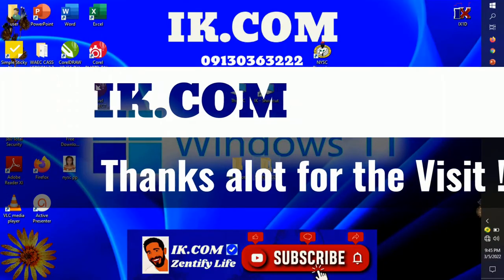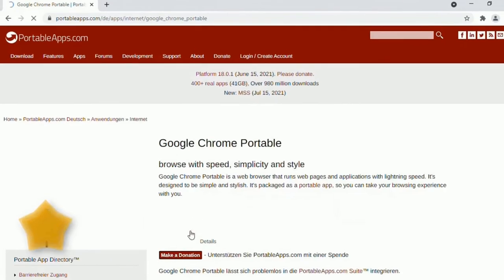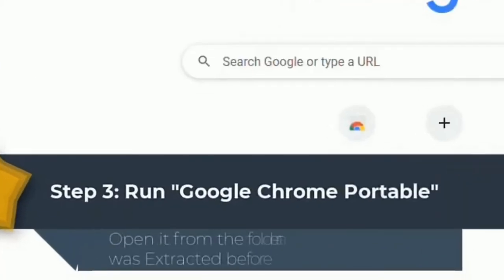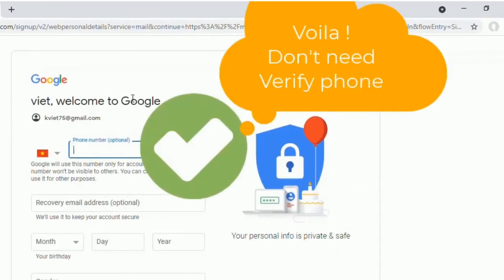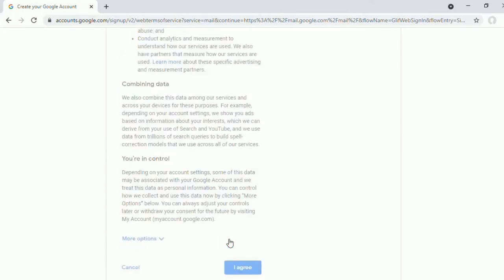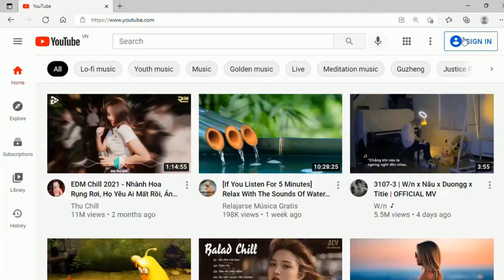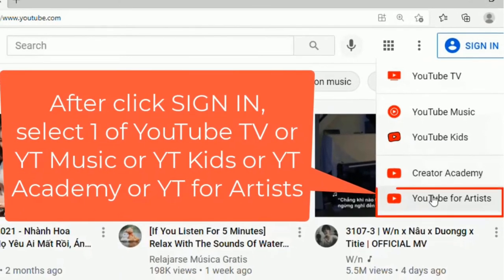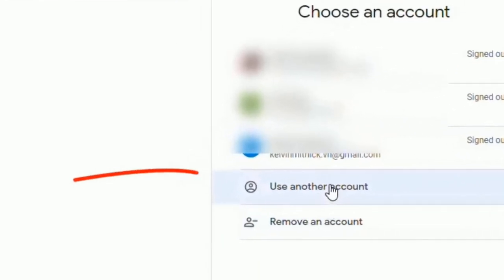Create Unlimited Gmail Without Phone Verification, 2022 [WORKING 100%]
➡️ If You Like our contents, Please⬅️
In this Tutorial Video we are going to practically demonstrate step by step:
Today, we are going to practically demonstrate:
➡️Create Unlimited Gmail Without Phone Verification
▬2. 00:50 Google Chrome Portable download
▬3. 01:05 Creating New Gmail Account
▬4. 01:59 Unlimited Gmail Without Phone Verification
▬5. 02:59
▬6. 03:59
▬7. 04:59
▬8. 05:59

                                        ▬▬ Transcript ▬▬
Hi guys, you  are welcome to ik.com YouTube channel, in today's video we are going to demonstrate how to Create Unlimited Gmail Without Phone Verification, thanks alot for the visit.
however with this way you need phone verification, hence we are going to use the way which phone verification is not required

Download Google chrome portable and install it on your device after which you run it on your device.

then you create a new gmail account,  in case you have no idea how to create a new  gmail account please follow this proceedings.
then we proceed to complete the set ups of the new gmail account.
this is the inside interface of the new gmail.
to keep the gmail working we can add some alerts, however this is not really extremely necessary.

We can signup with YouTube, this time around using any browser of our choice.

lets create another gmail account to  show you that you can create unlimited gmail accounts with this process.
so we go over the same procedure as previous.

so with this demonstration step by step procedures we can create unlimited gmail accounts.
thanks alot for staying till this time
Stay safe and remain blessed.
And for more information you can check the description below or look up on the YouTube about page
                                                         ▬▬Tags.▬▬
                                  ▬▬ Credit and Appreciation To ▬▬
👉▬▬ Video Editing Software KineMaster Pro / ActivePresenter
                                               ▬▬ Background Music ▬▬
                             👉▬ Music From▬ Zen Free Wisdom YouTube Channel